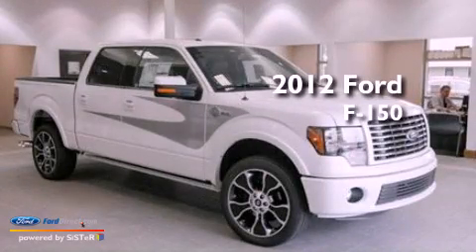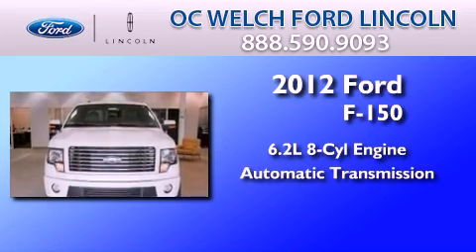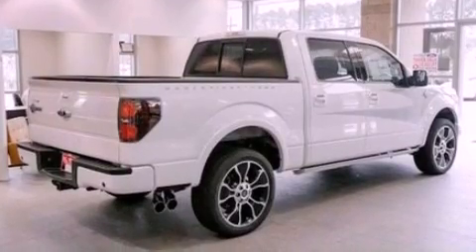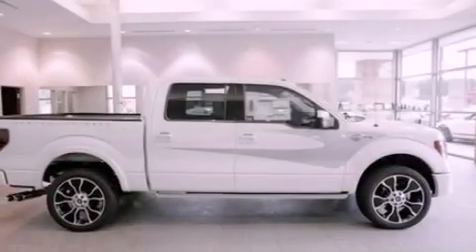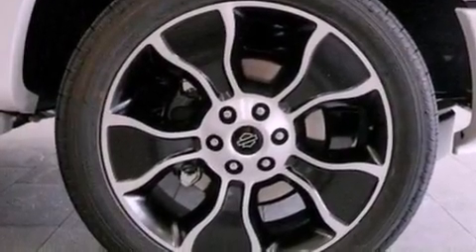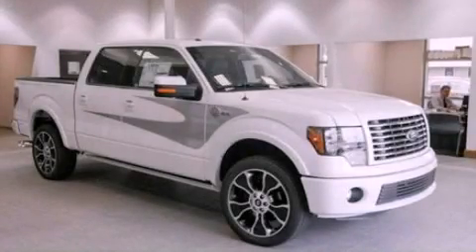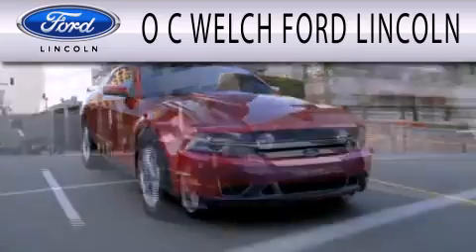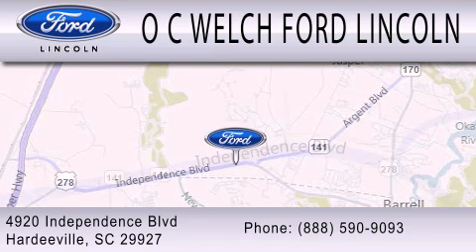2012 FORD F-150 Hardeeville SC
Year : 2012
 Make : FORD
 Model : F-150
 Engine : 6.2L V8 16V MPFI SOHC
 Trans . : 6-SPEED AUTOMATIC
 Exterior : WHITE
 Miles : 29
 Interior : BLACK
 Stock : 00T98859